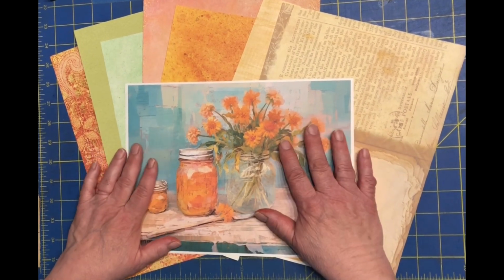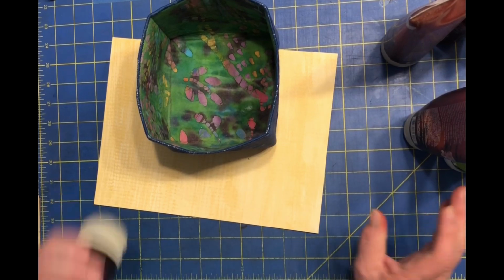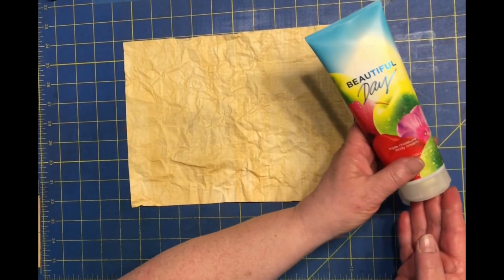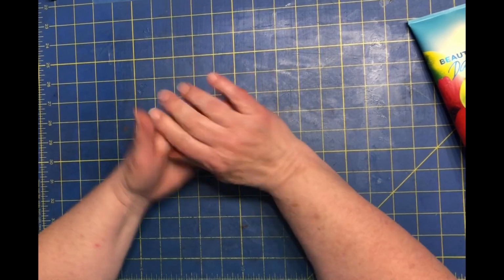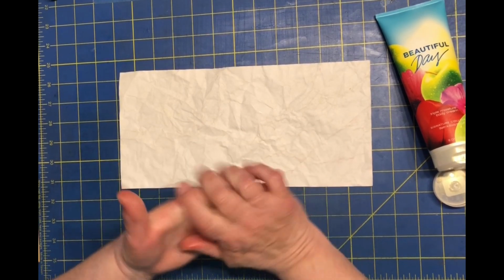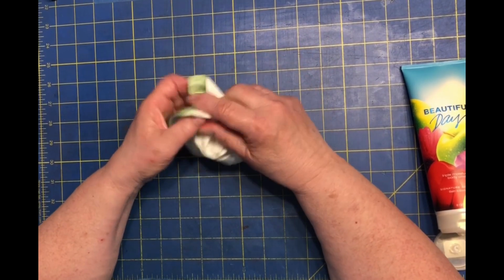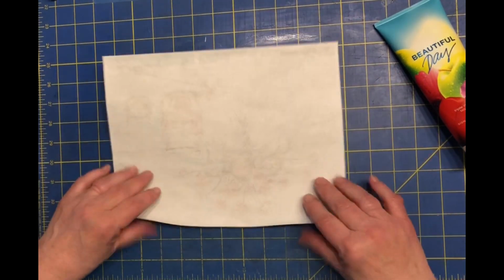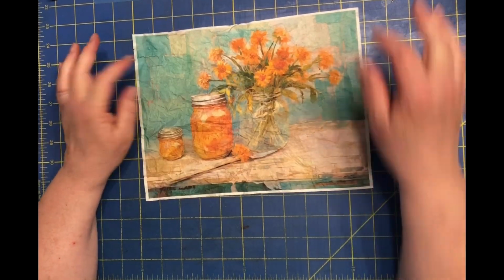MOMIGAMA PAPERS! It’s like MAGIC! I will show you how I created these, it’s EASY and FUN!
Craft with me! - Join me to see how I made these MOMIGAMI PAPERS. So simple to do with a little patience and a bunch of hand lotion 😂.